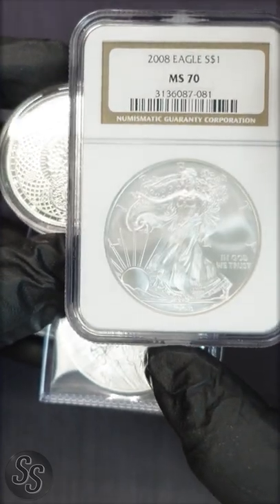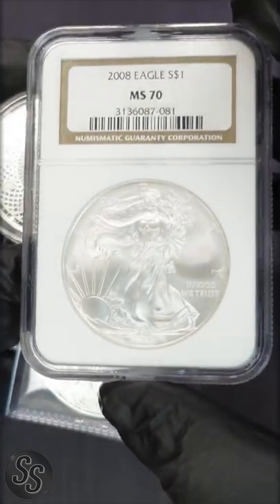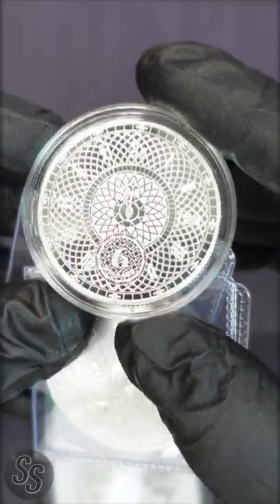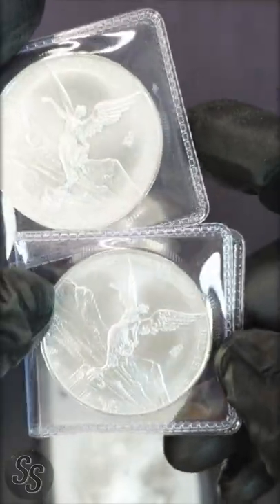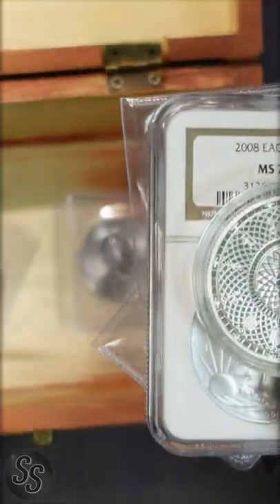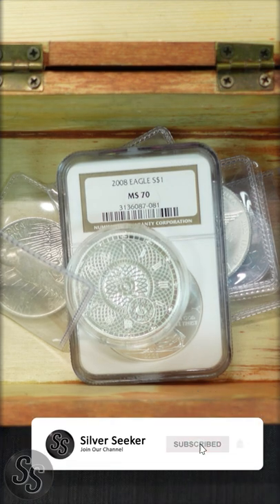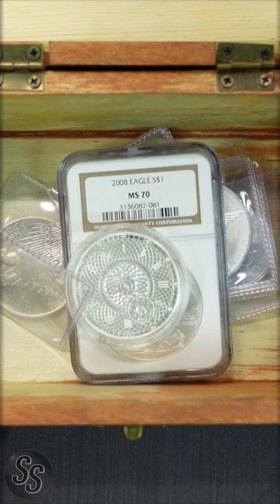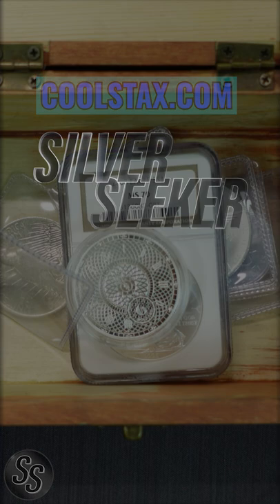EPIC Silver Coins Added to the 100k Silver Play Chest!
Thanks to @CoinCrew and Frank Mons we have added WAY more Silver to the 100k Silver Chest!  LET'S GO!